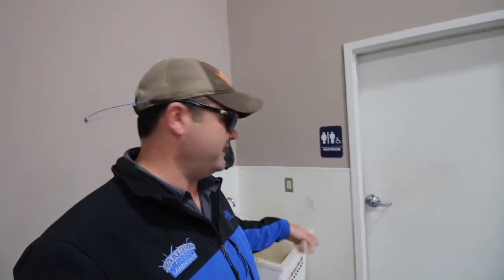Why aren't my Christmas lights on????